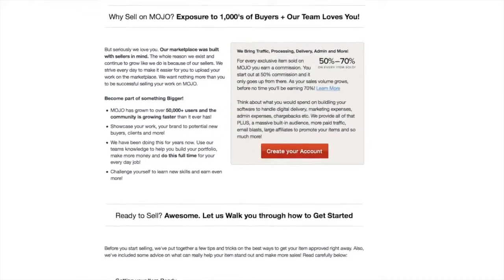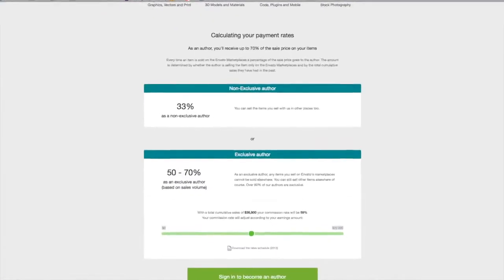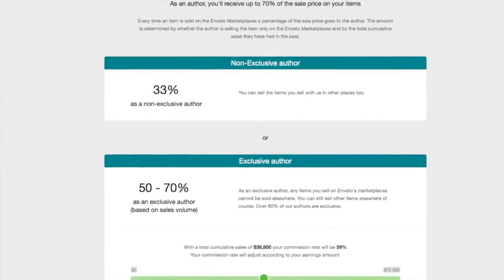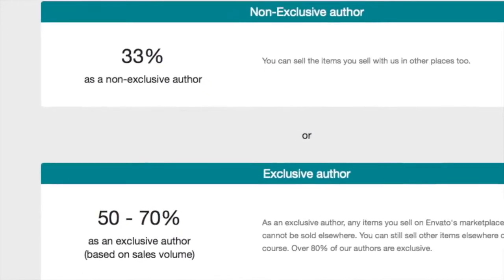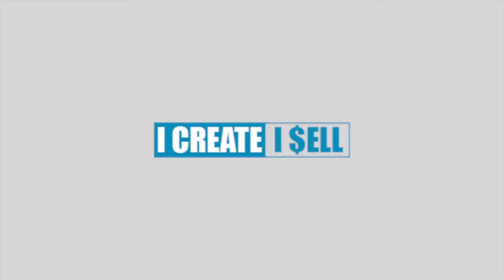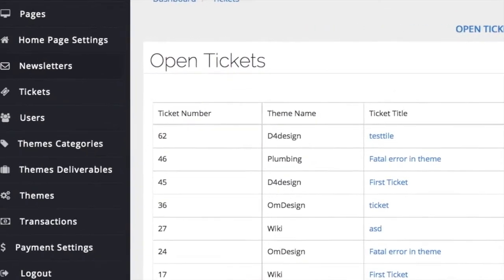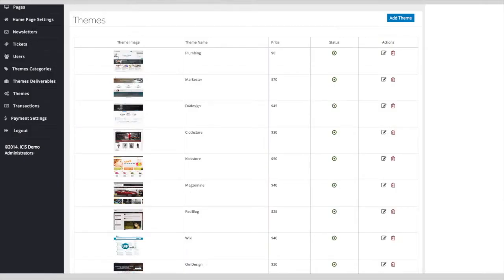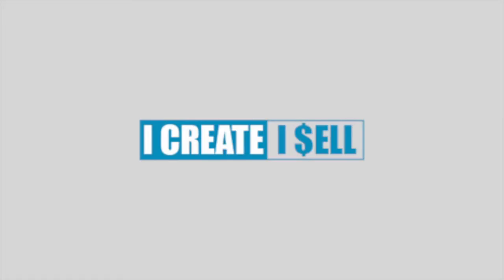iCreateiSell | iCreateiSell Review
to get iCreateiSell [GET BONUSES INSIDE] !!

What Is "iCreateiSell"?

iCreateiSell is a powerful marketplace software product for website designers and developers who want to create their

own online marketplace for self designed templates /themes /plugins/ designs/extensions without paying exorbitant

revenue share to 3rd party platform like themeforest or Mojo Themes.

This just takes less than 10 mins to setup !

Features list of iCreateiSell:

Product Management
Products (themes/plugins/etc) can be easily added through the admin panel. Product categories, product deliverables etc

can be added/deleted easily.

Payment Management
With Paypal already integrated, Seller just need to put their email addresses in order to start selling.

Transaction Management
All the transactions will be visible in the admin panel.

Demo Management
All the item demos will be available in one place like Buyers can browse various

demos without going anywhere.

Tickets Management
Buyers can raise tickets for seller for any question/feedback/issue. Holistic user- friendly Ticket management is

integrated in the dashboard area. Well this features' list is very short. There are other features which make

seller/admin's life easy. Please visit the software's demo website to get more details about what this software is

capable of.

for more iCreateiSell review !!

iCreateiSell Review
iCreateiSell Reviews
iCreateiSell
iCreateiSell demo
iCreateiSell download
iCreateiSell Review wso
iCreateiSell bonuses
iCreateiSell discount

GET iCreateiSell BONUSES :

    Social Branding Genie

    Website Flipping Ninjas

    Online Branding Domination

    Consultation Riches

    6 High Converting Capture Pages:

to get iCreateiSell above !!